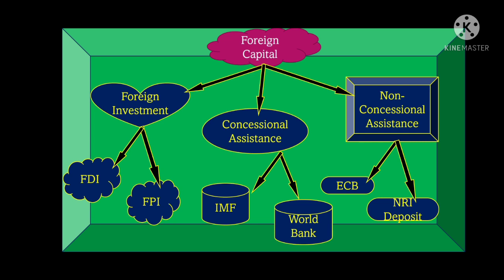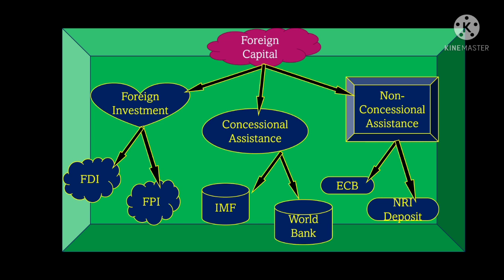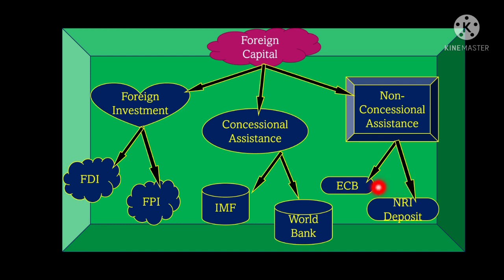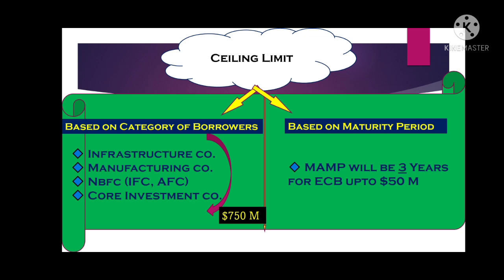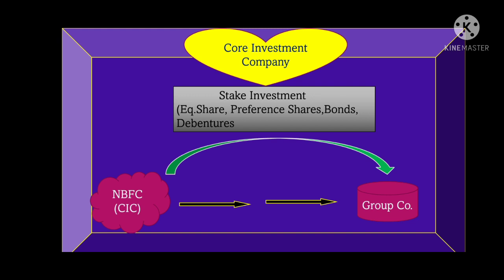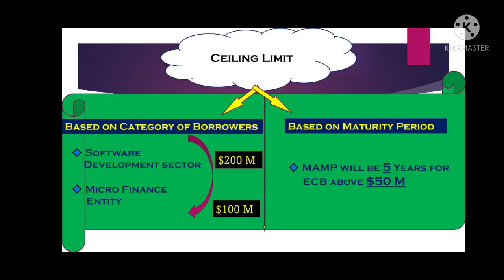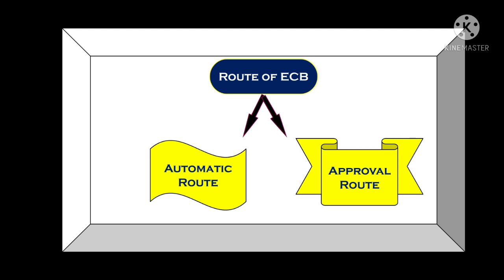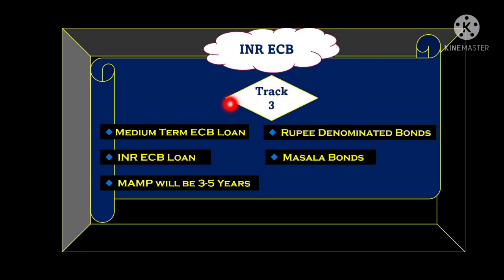External Commercial Borrowing | What is ECB | FDI | FPI